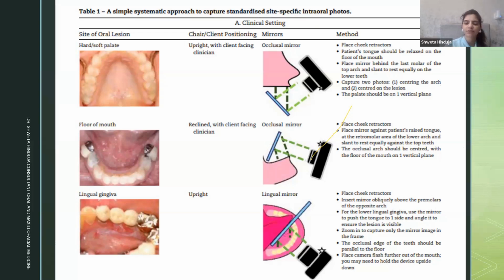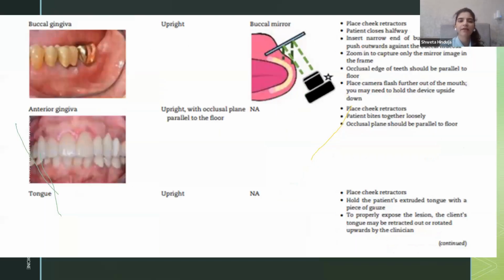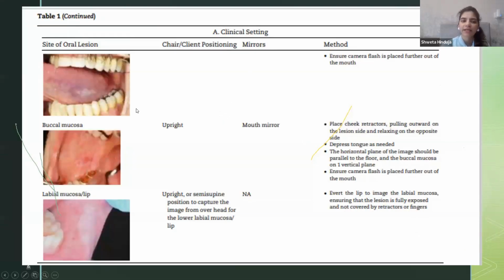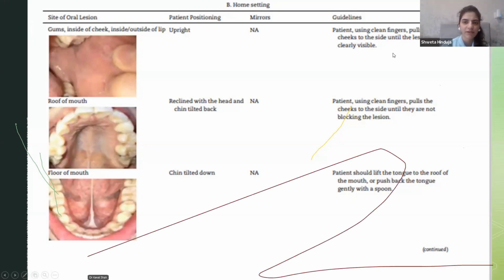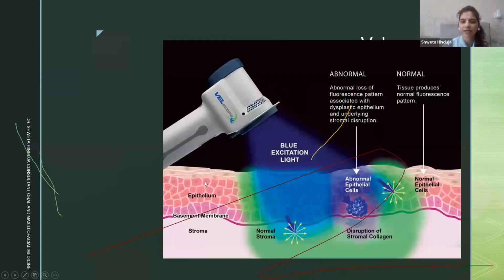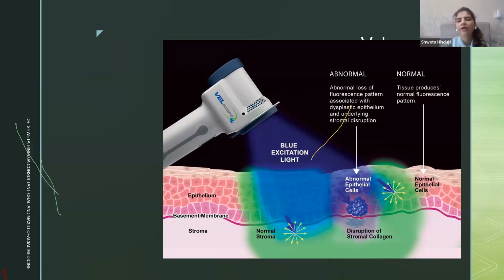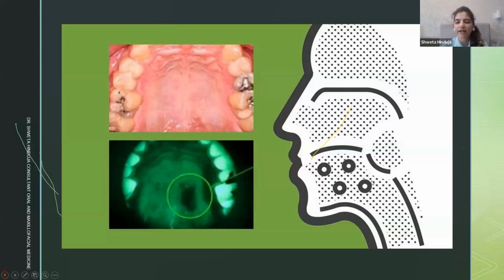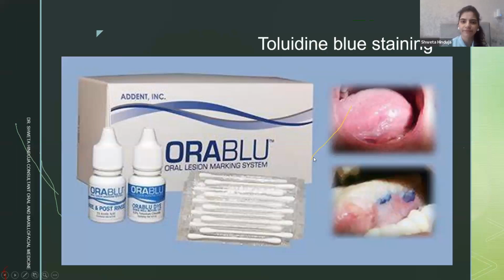Oral Cancer Differentiate & Diagnose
Continuing Education with International Institute of Dental Research IIDR provides a wide range of courses and webinars to encourage the development of improved methods for the prevention and treatment of oral and dental diseases. IIDR values improved health and well-being for all people, by proactively doing research across disciplines to developing insights that will create excellence in its services. IIDR fosters quality in conducting the highest possible levels of innovation in research, from findings in medical materials to its clinical implementations. IIDR not only creates and preserves healthy and functional smiles, but also inspires the community to contribute for value addition.